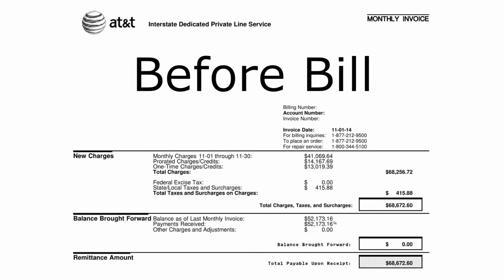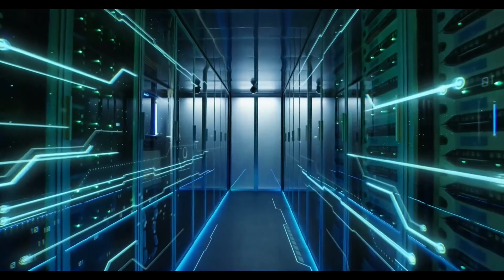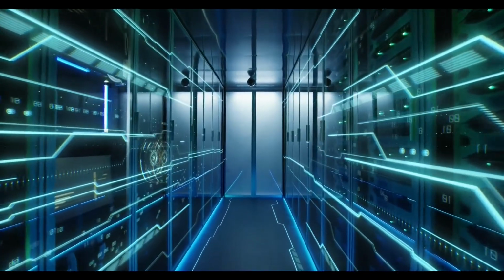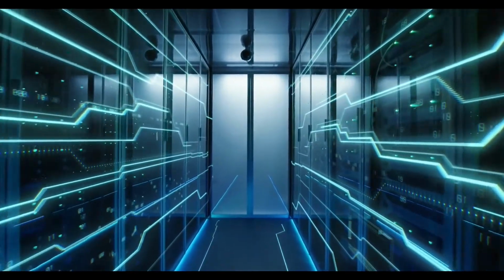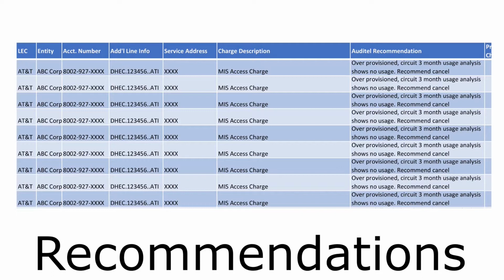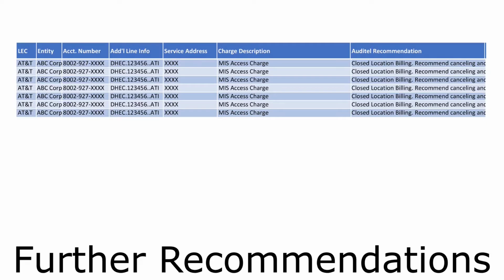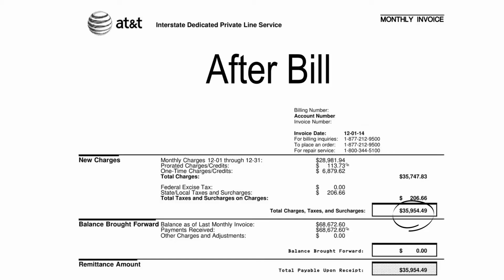Telecom Expense Management: Why have a telecom audit? Part 3 Forward Savings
Part 1 Telecom audit telecom refunds - real proof telecom refund and credits savings examples. $165K credit +
Part 2 Telecom bill audit telecom refunds and credits savings examples. Multiple case studies, with actual bills, evidence, proof of real savings. No carrier change, no equipement to purchase, no software to purchase. No upfront fees.

This is Part 3: Telecom audit monthly savings aka Forward Savings. Today we’re doing a follow-up to our videos about why you should have a telecom audit, and where the first two dealt with credits and refunds, this time we’ll take a look at forward savings. Forward savings are found during bill analysis as the audit progresses and then we present what we find as our recommendations to you for your approval to go forward with those you select. Then we will place the orders with the provider, do the follow-up on the order and then make sure it bills correctly when the change is in place.

We want to mention the importance of the telecom order placement and order process cycle. It’s really important that telecom moves, ads, change, and disconnect MACD orders be monitored rigorously to ensure services stay funtioning as planned. But, there are times the provider places the orders incorrectly or doesn’t place them at all, and of course the accounts are still billing during any of this error period.

One telecom bill shows how we brought their bill from $68K per month to just under $39K per month. A savings of over $32K per month, on this one account.

What brings telecom refunds and monthly savings? We can explain all the details within your bills. Telecom training comes with our telecom bill audits. Every bill is different so let's find out what is going on inside your telephone, tech, and (cell phone) wireless services, and mobile asset billings.

Over the last couple of videos, you’ve seen some examples of telecom refunds and forward savings that we’ve found for customers, and we can do the same for you. You might not have telecom expense where you would receive hundreds of thousands of dollars in credit, but if you had 50 accounts that we were able to average a savings of $200 per month, not even counting credits and refunds, that’s  $120,000 a year, year after year that you stopped spending. Now you can spend that found money on anything you like.

Telecom Expense Management is a natural component of your fixed operating budget. Not only are you saving money, and now have a solid, accurate inventory that shows you what you have, where the service is located, and how much it costs. With Auditel, you will have a telecom partner you can be confident is keeping your expense as lean as it can be. With over 27 years in business auditing bills we care about your bills. Let's get started saving your business money today.

Every business needs to continually work to reduce operating expenses. They will not go down without oversight and critical management. Our telecom audit is a good place to start. We efficiently work off site and bring expense reports that increase your vision as we deliver telecom bill and phone bill cost reduction, and cost savings.

Because our fees are contingency based, you don't pay us anything if we don't find anything. Our Telecom expense management solutions are a no risk, no lose alternative to continuing to overpay for your Telecom expense, mobile services, cell phones, mobile assets, and wireless expense. Is it worthwhile for us to do a telecom audit, we think the answer is yes, and we think you will too.

Have you IT manager give us a call today - take the Auditel Challenge and find out what’s inside your telecom bills and current TEM. With our conditional (contingency) fee structure, your business only pays a fraction of the realized results, and only pays us when we deliver those results . We look forward to talking with you!